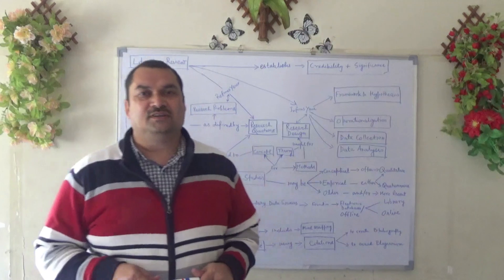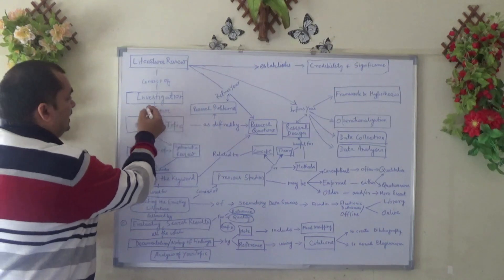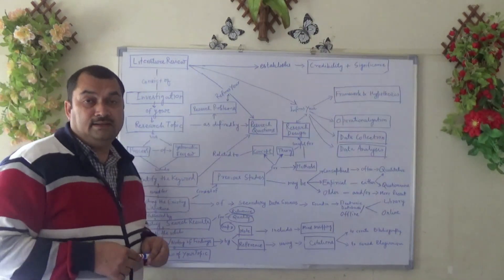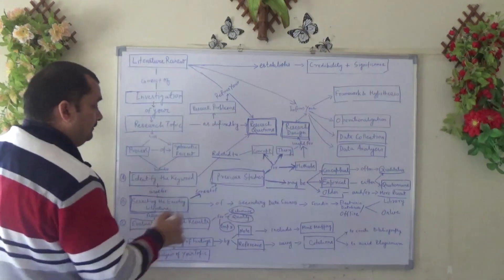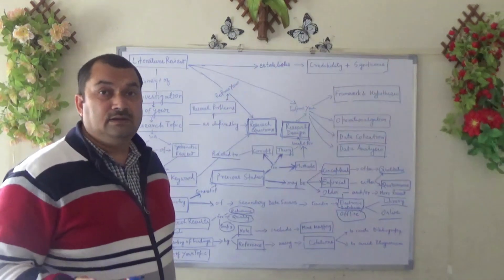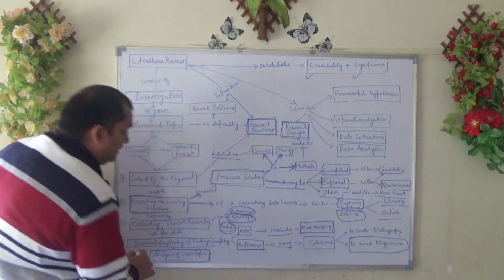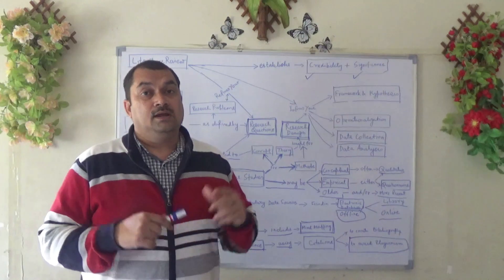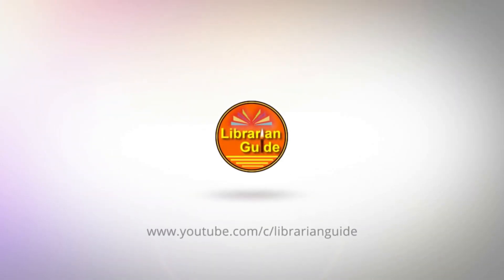Research Writing - Literature Review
Literature Review is one of the most important part in process of research writing.
This video will help to understand the process of literature review and its importance.

Feel free to write if you have any suggestion.

Thanks
DP Tripathi